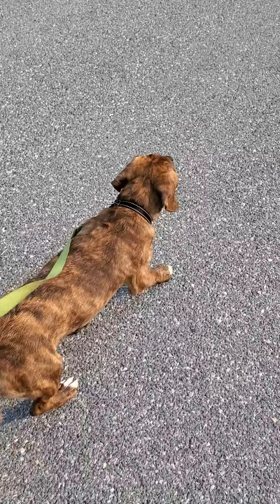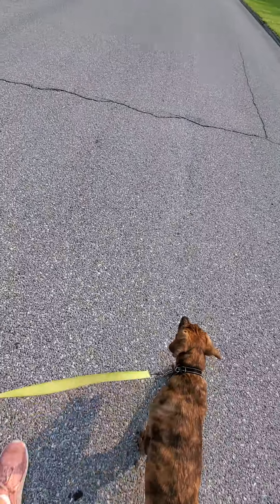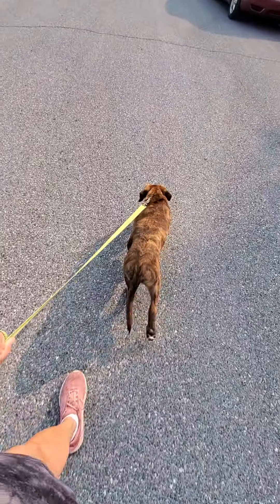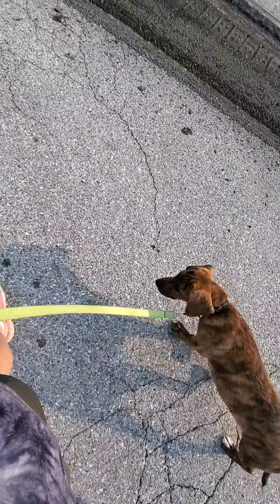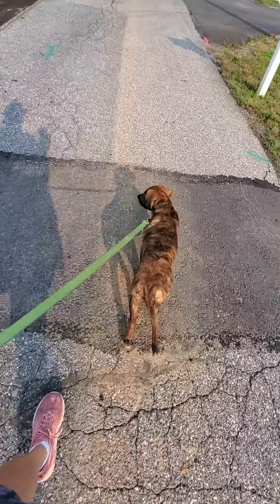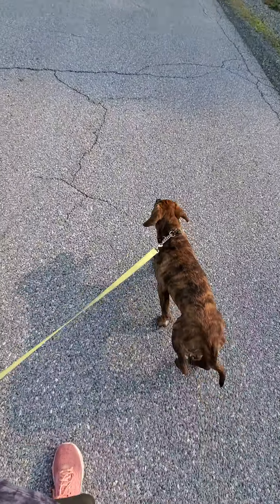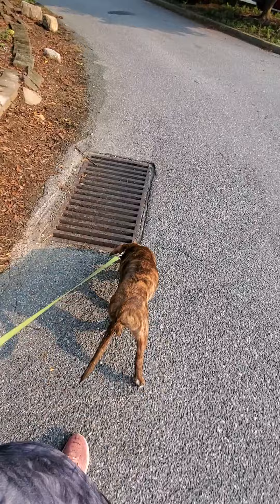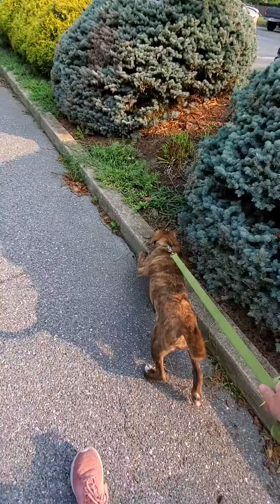mastiff and coonhound, hmmm, maybe not